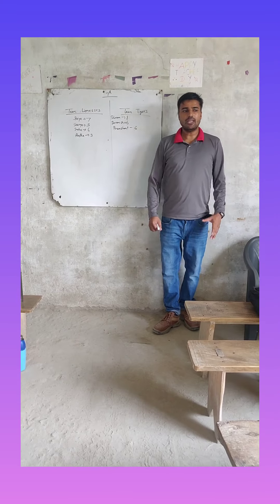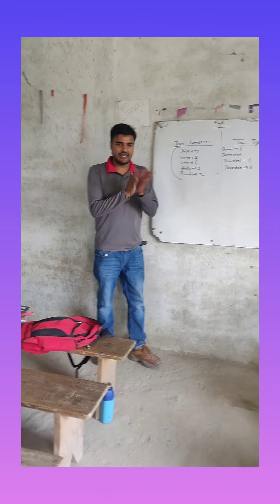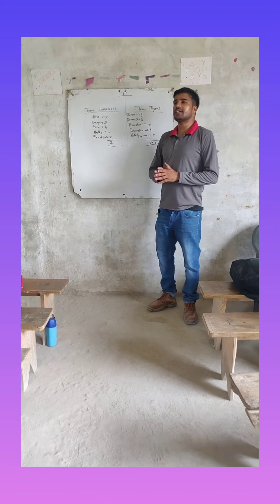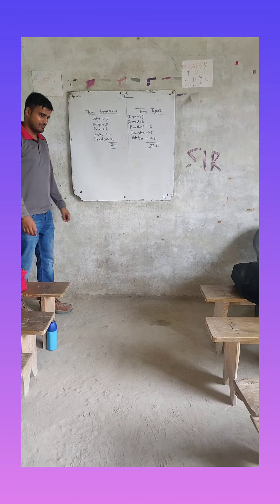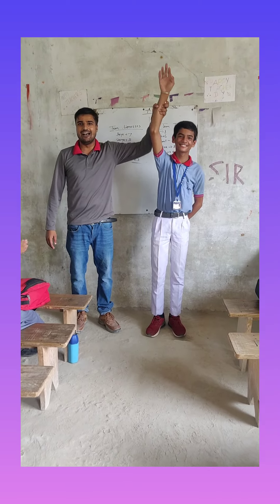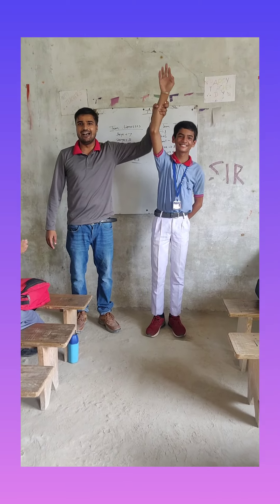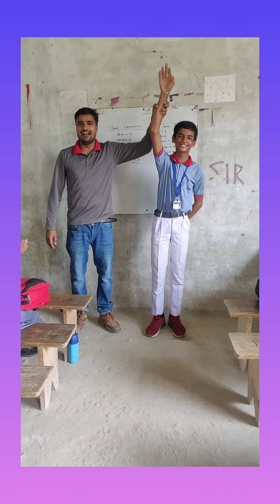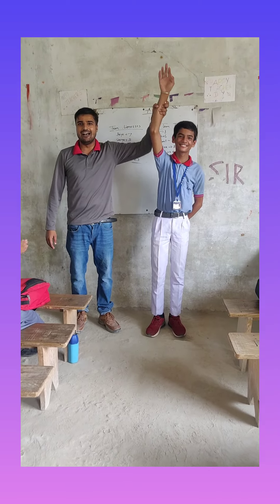' Show and Tell ' School Classroom English Public Speaking Activity on Saturday - SDBS Public School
Blindfolded Conversation Classroom Activity on Saturday - SDBS Public School

class activity school class 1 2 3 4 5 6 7 & 8
high school classroom activity ideas
what is classroom activities for students
classroom training activities
classroom games for teachers
english words meaning in hindi daily use english daily use english sentences छोटे छोटे वाक्यों से english बोलना सीखे "speaking english" grammar ( proverbs, onewords, idioms, verb meaning words)